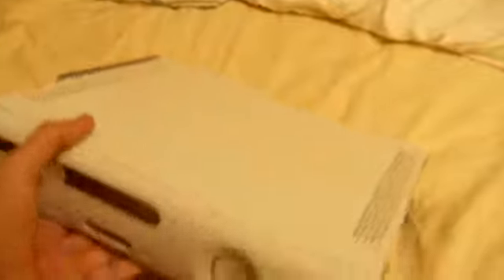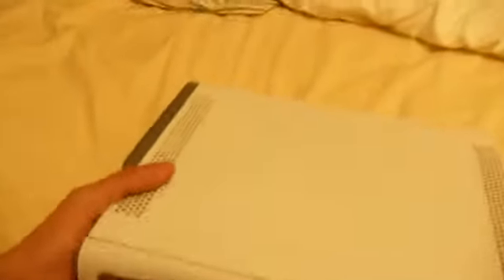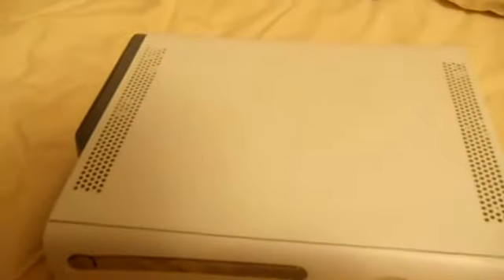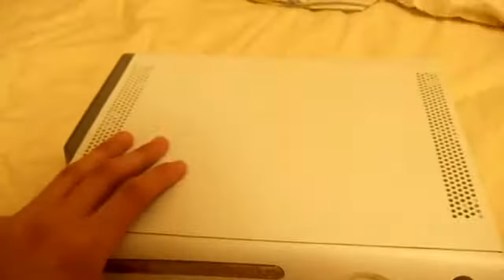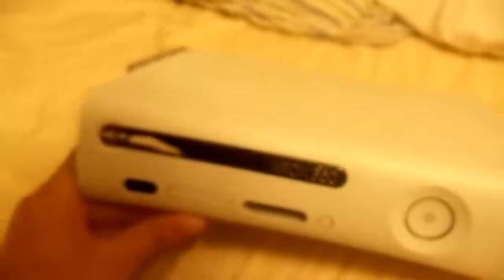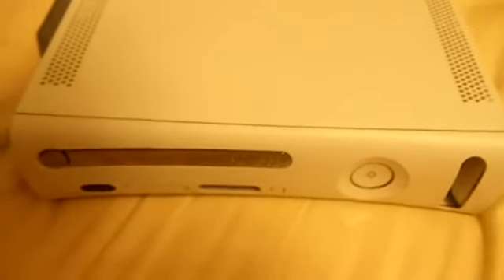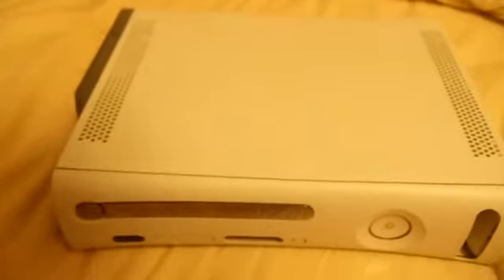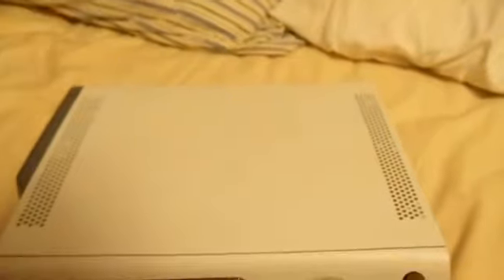Xbox 360 RRoD Guide Link